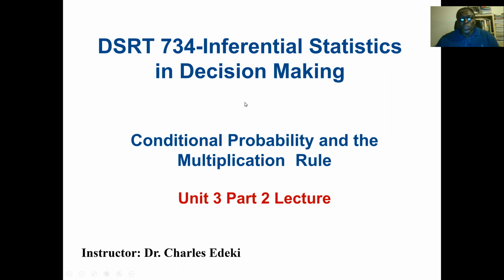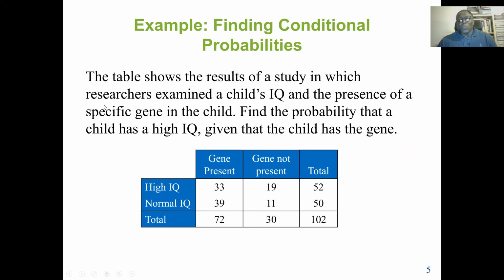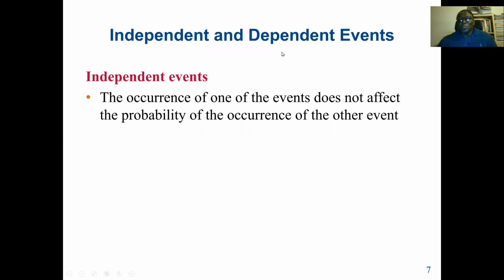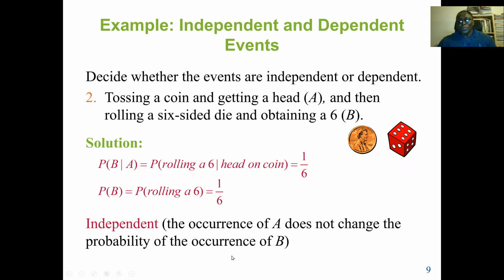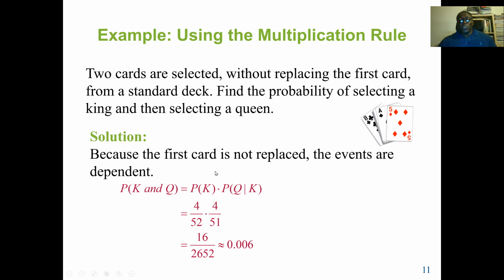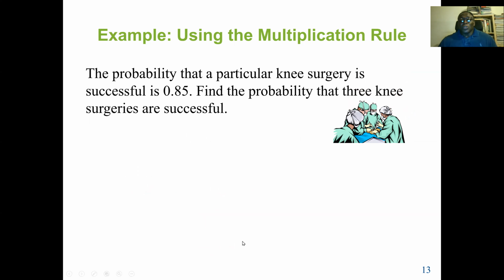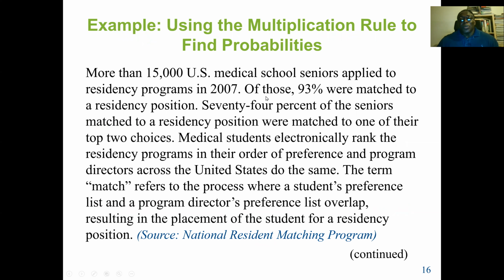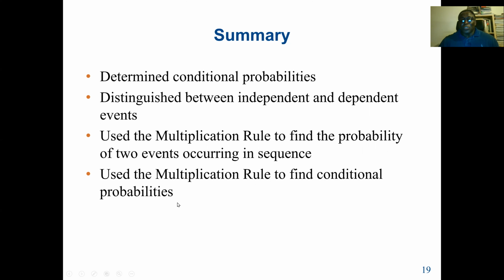Conditional probability and Multiplication Rule - Statistics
Conditional probability is the probability of one event occurring with some relationship to one or more other events. For example: ... Event B is that you will need to go outside, and that has a probability of 0.5 (50%).  The formula for conditional probability is derived from the probability multiplication rule, P(A and B) = P(A)*P(B|A). You may also see this rule as P(A∪B). The Union symbol (∪) means “and”, as in event A happening and event B happening. The multiplication rule states that the probability that A and B both occur is equal to the probability that B occurs times the conditional probability that A occurs given that B occurs.